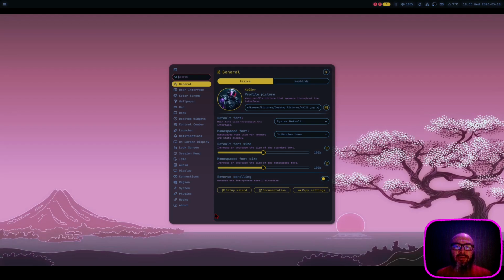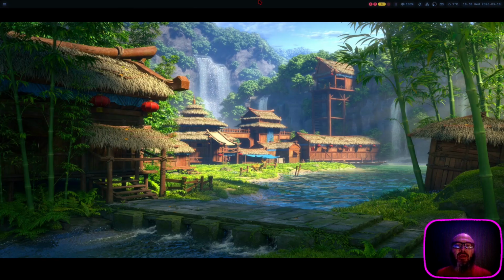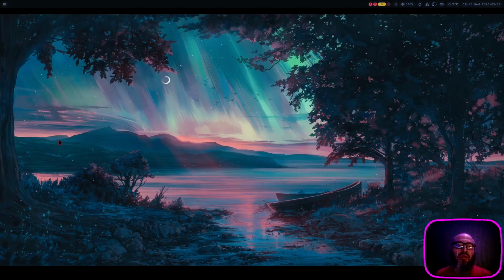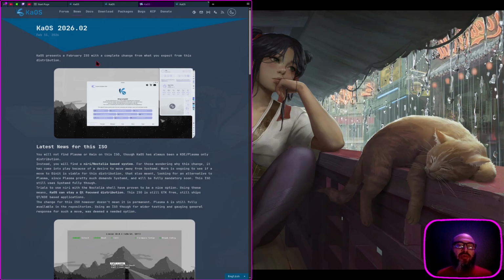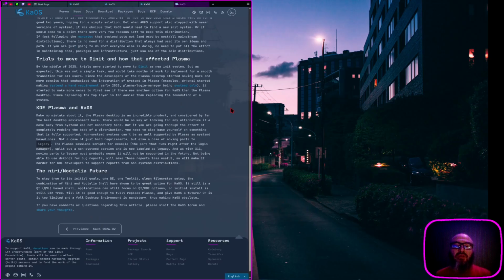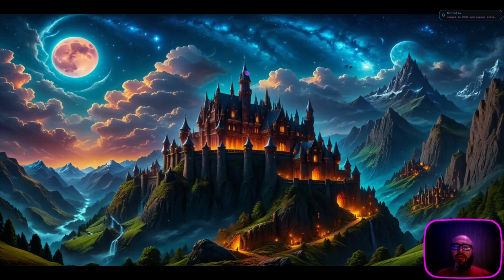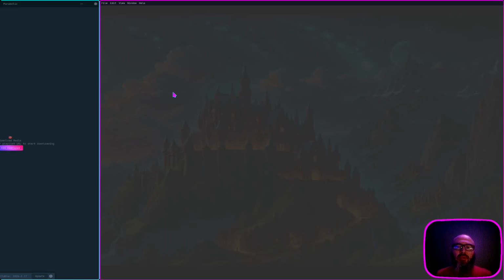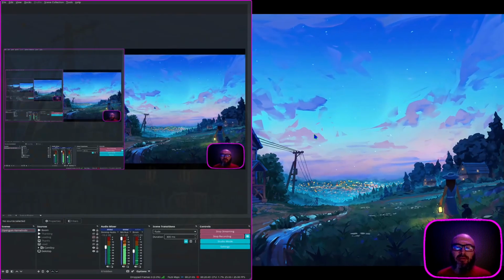KaOS Linux 2026-02 Niri Noctalia | smoking hot distro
Another video (of many to come) regarding my adventures on running KaOS Linux. KaOS is an independent, built from-scratch Linux distribution, focused on Noctalia and Niri (Wayland), running on one of my favorite Lenovo laptops ever made: Lenovo Legion 5 Pro AMD.

While streaming on YouTube Live service PLUS recording locally, I am giving you another look of Noctalia and Niri (Wayland) on KaOS Linux 2026-02 release and demonstrating my completed major goals for this distribution!

Everything made possible using this very Lenovo Legion using KaOS Linux, OBS Studio, Kdenlive, and ONLY other Open Source solutions.

[ancestry]